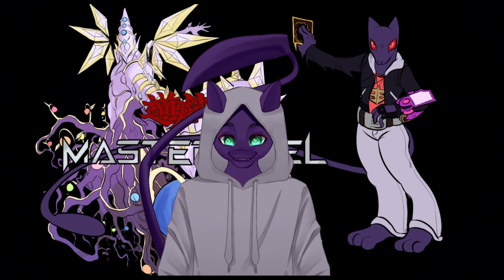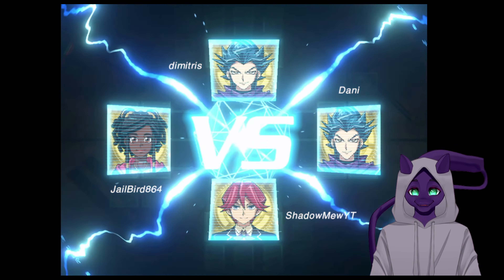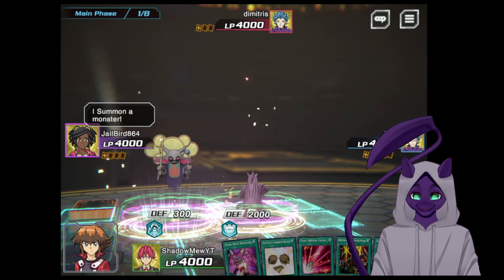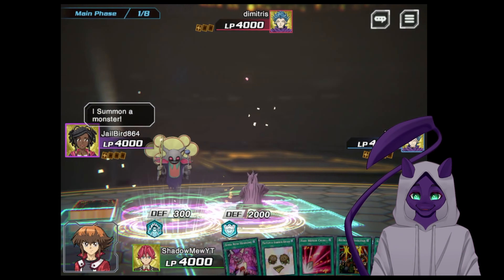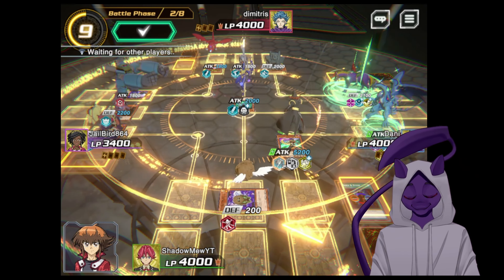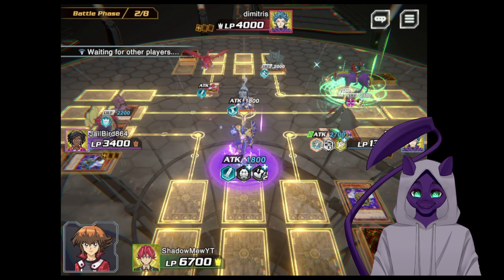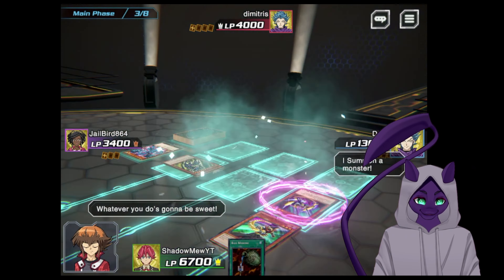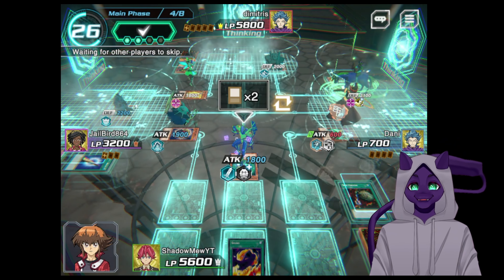The best OTK Deck... for now! (Yugioh Cross Duel)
Hey-lo! Do you hate thinking and love gambling a whole match on punching someone in the face?! Try out this!